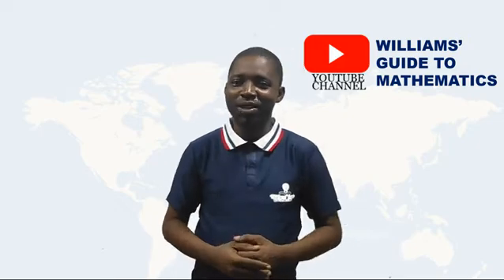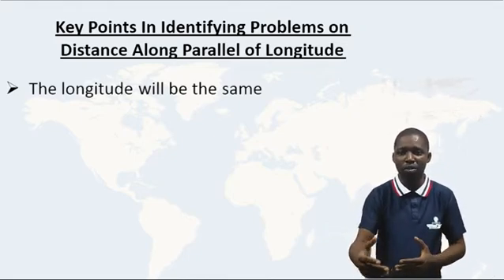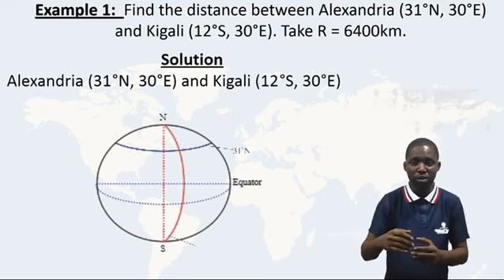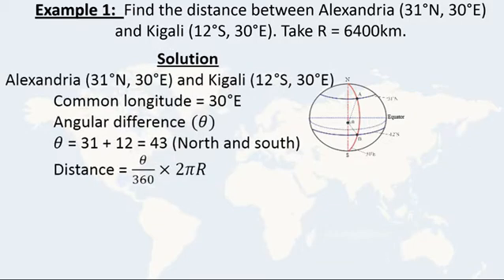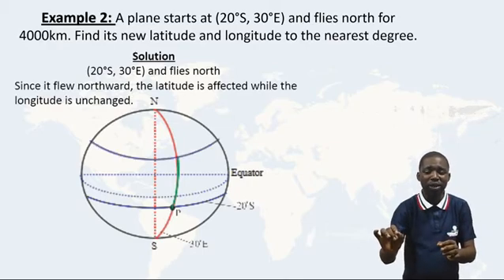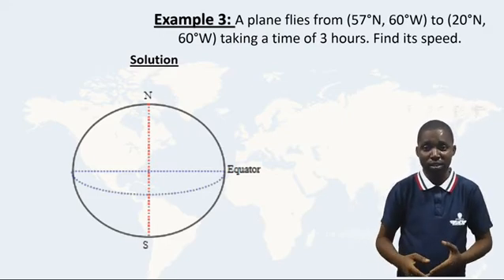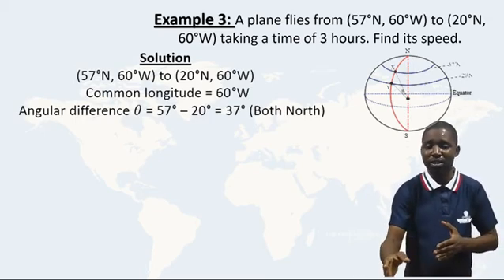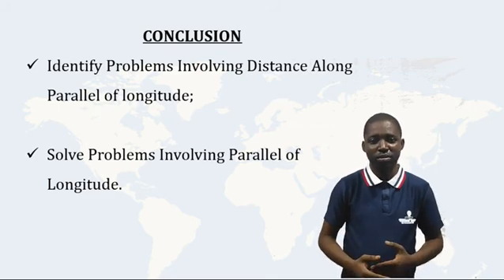Latitude and Longitude Lesson 3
Distance Along Parallel of Longitude